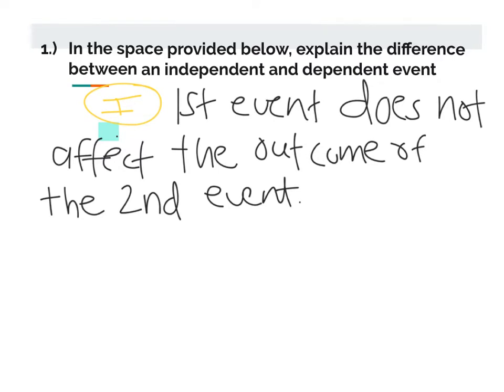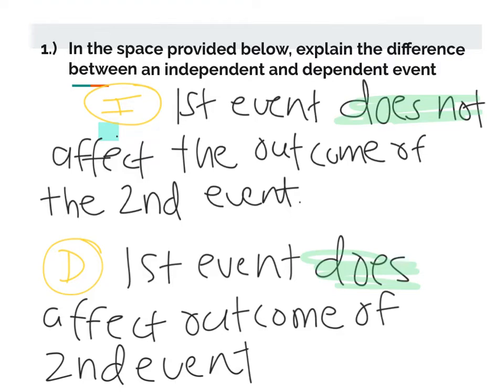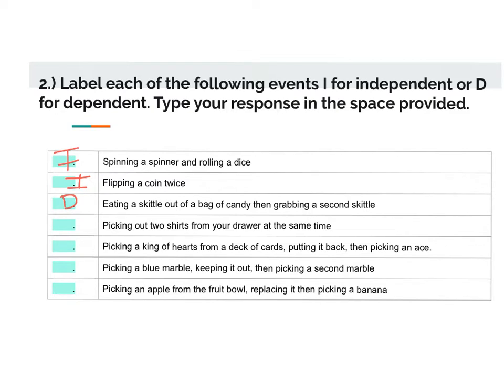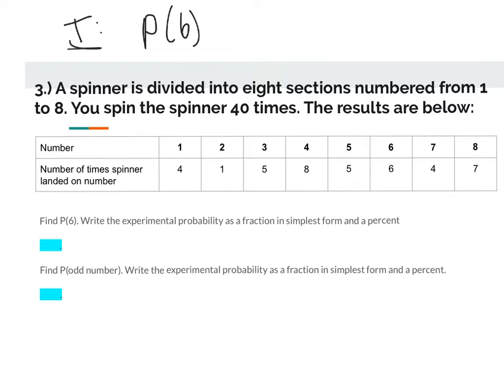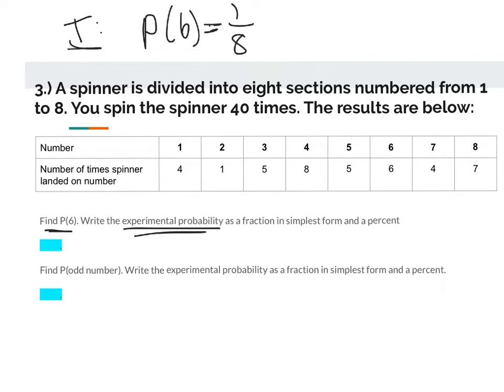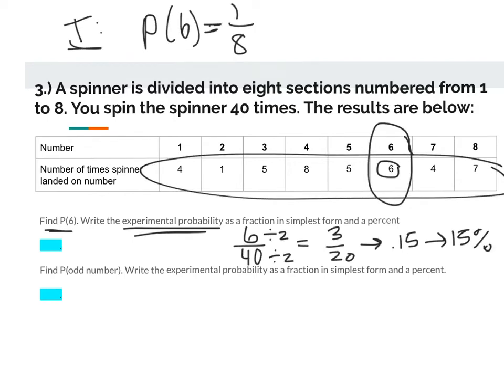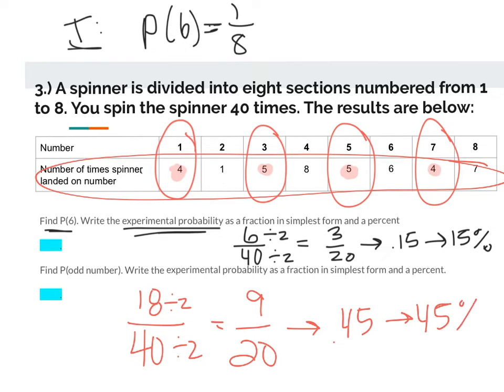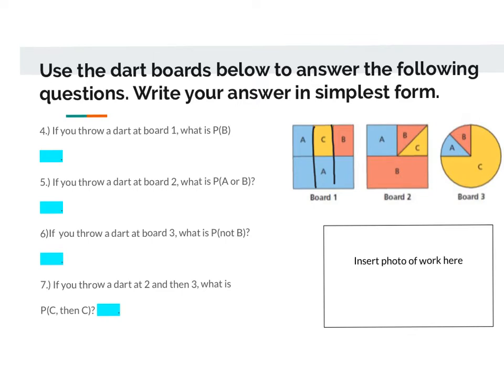7A Unit 6 Summative Review part 1